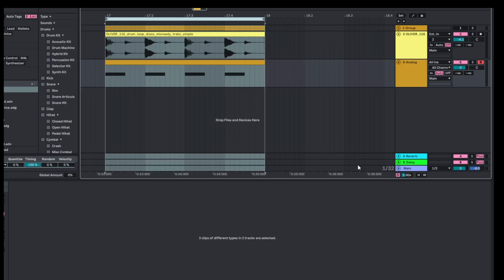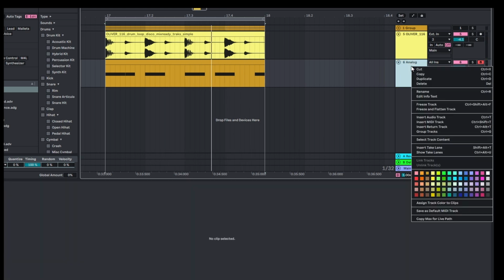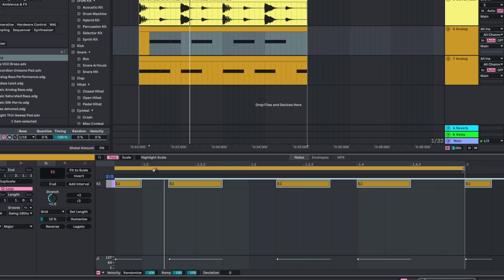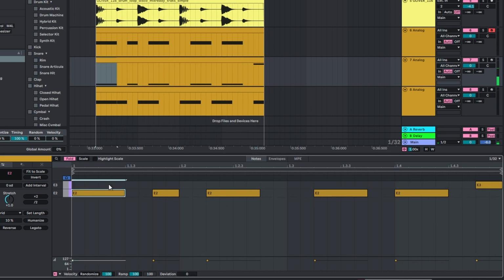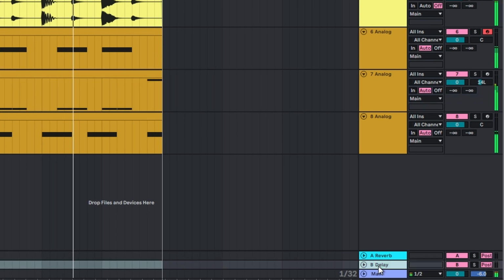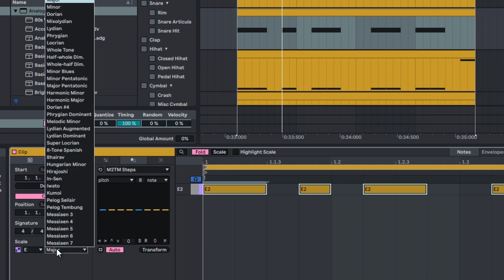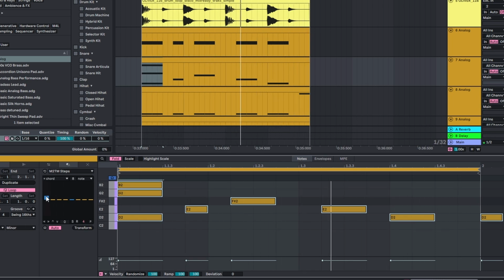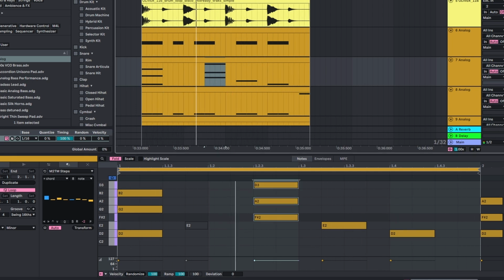Learn this beat tip in Ableton!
Using Syncopation + midi generative tools like M2TM steps, you can really create some amazing melodies, basslines, etc.